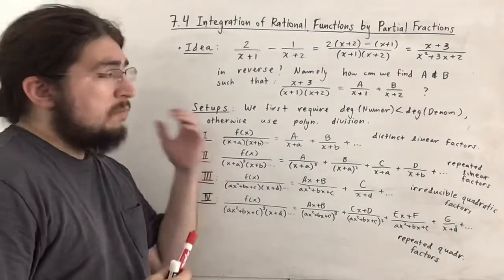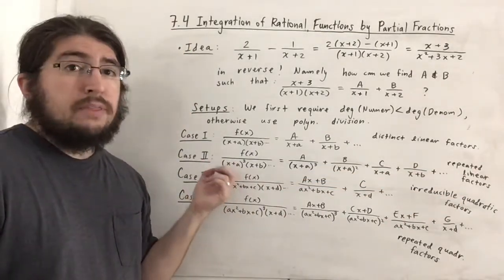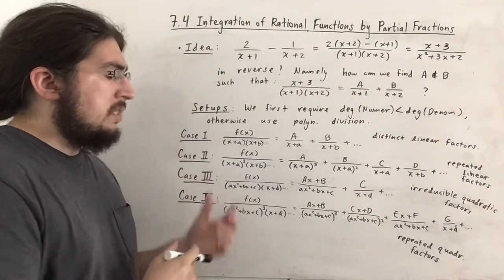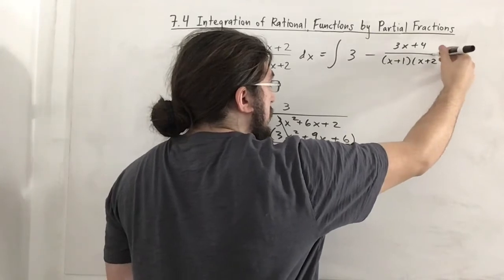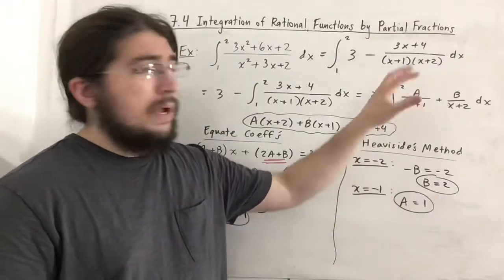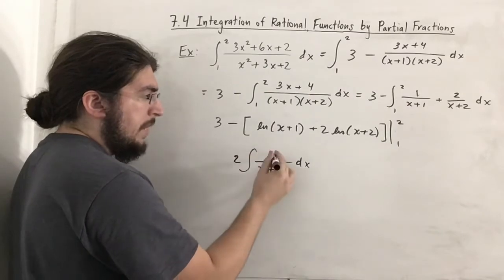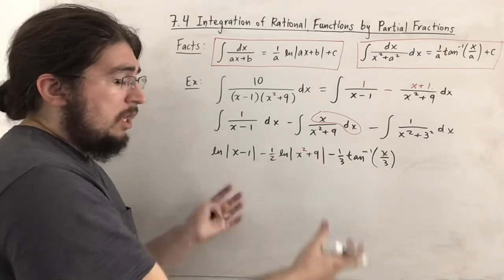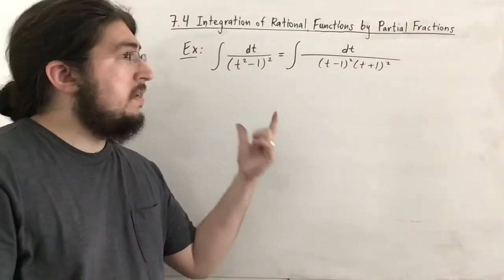Integration of Rational Functions by Partial Fractions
Lecture on Ch. 7.4 from Stewart for Calculus 2